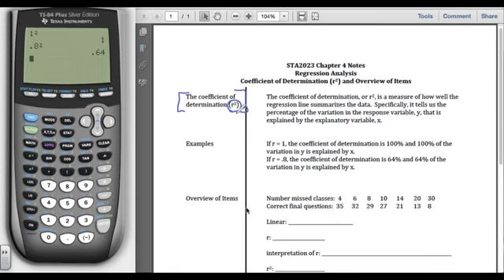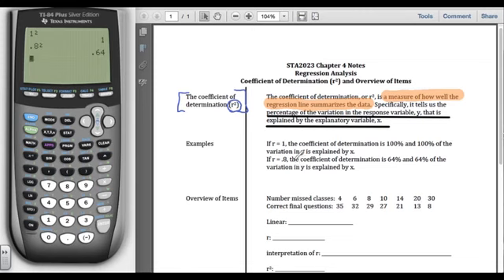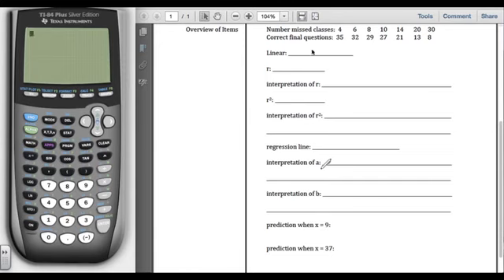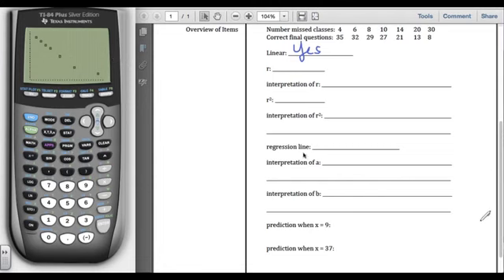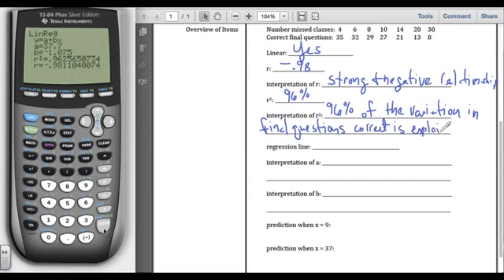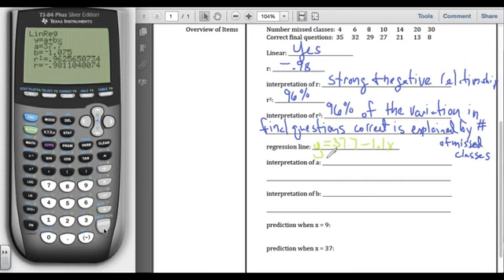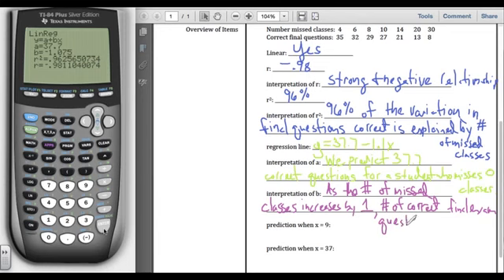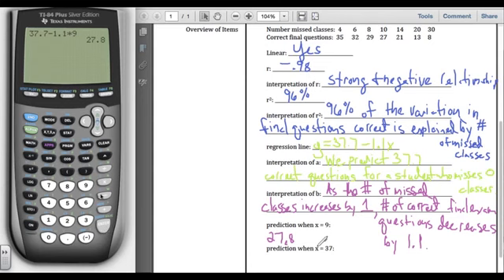STA2023 Chapter 4 Video 5 The Coefficient of Determination and Overview